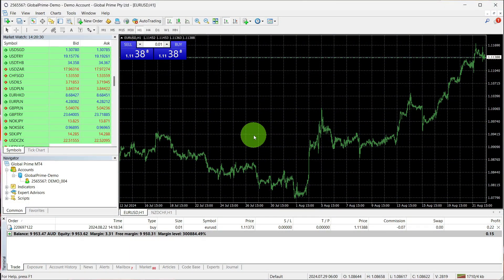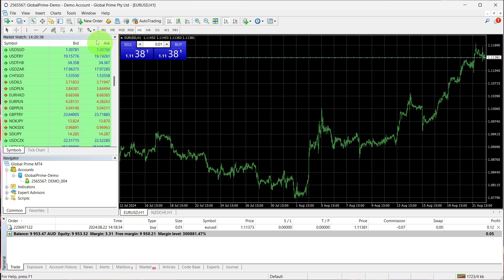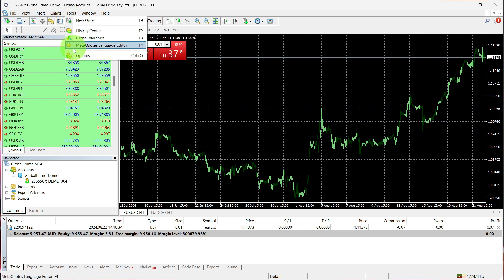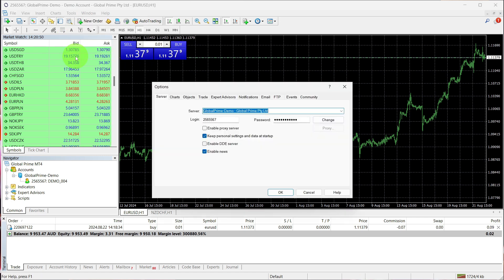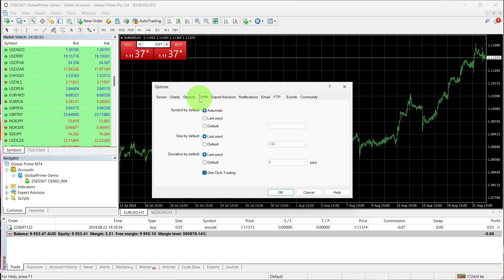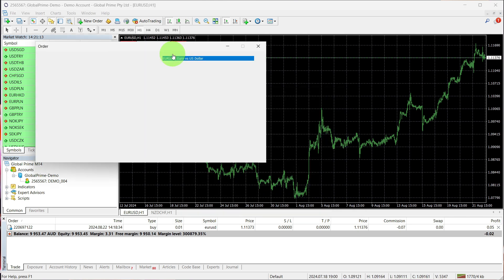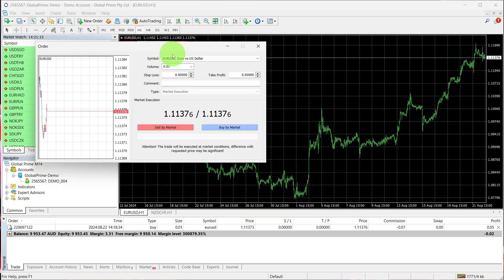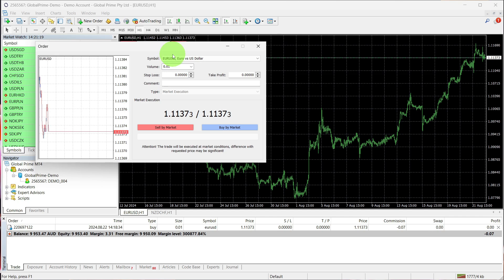How to Disable One Click Trading on MetaTrader 4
New to Global Prime?